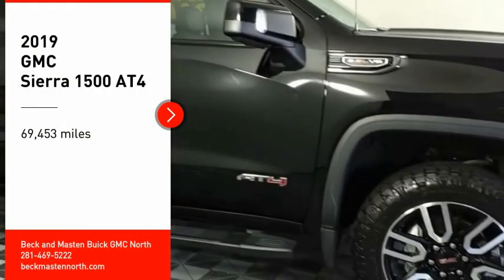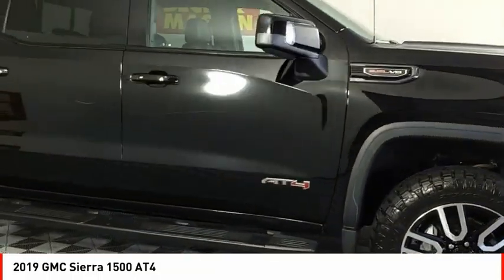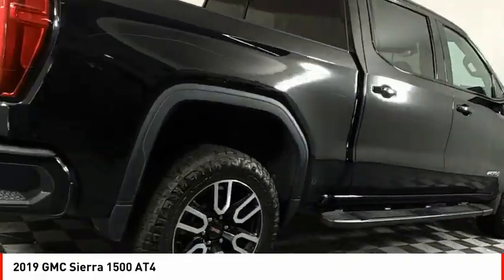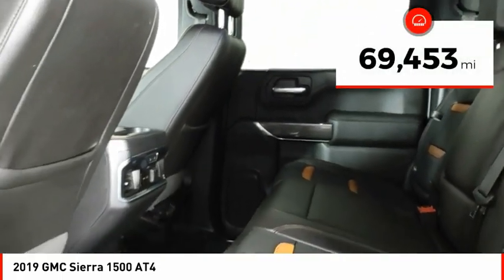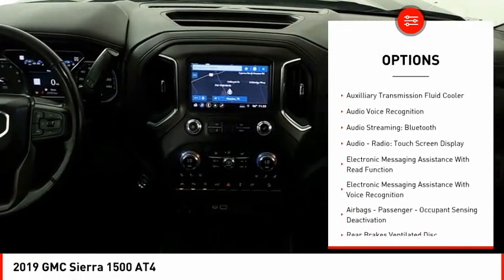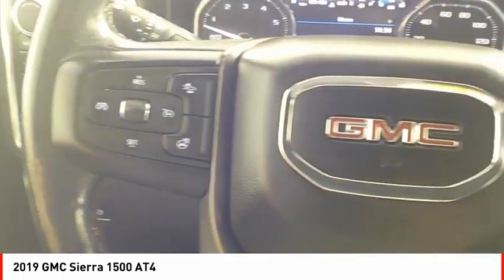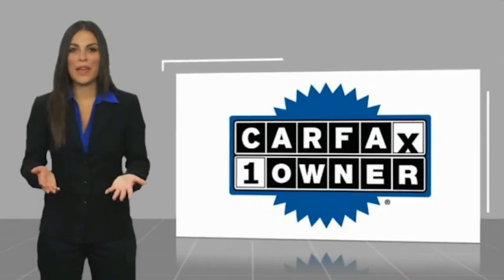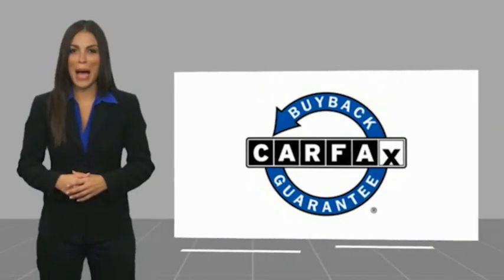2019 GMC Sierra 1500 Houston TX NK10997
2019 GMC Sierra 1500 AT4

For a smoother ride, opt for this 2019 GMC Sierra 1500 AT4 with a ventilated seats, push button start, backup camera, Bluetooth, braking assist, dual climate control, hill start assist, stability control, traction control, and premium sound system.  This one's a deal at $58,975.  With a crash test rating of 4 out of 5 stars, everyone can feel secure.  For a good-looking vehicle from the inside out, this vehicle features a sleek black exterior along with a jet black w/kalahari accents interior.  With Apple CarPlay, you can get directions, make calls, send and receive messages, and enjoy your favorite music while you drive.  You can now share more information while in your car with this interactive touch screen.  The vehicle comes with Bluetooth, letting you access your electronics hands free.  Youve never felt anything more comfortable than leather seats.  The premium sound system will get you going in the morning.  You'll never have trouble parallel parking again thanks to the backup camera.  Call today to test it out!